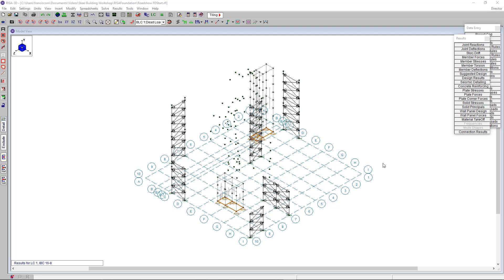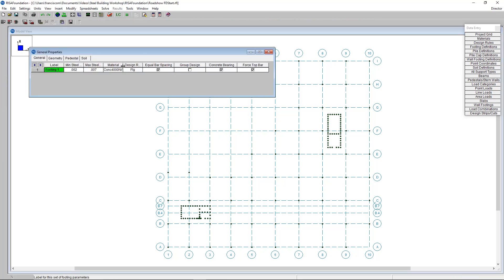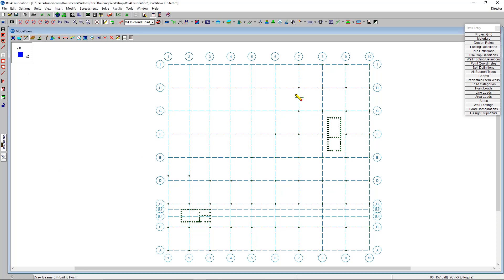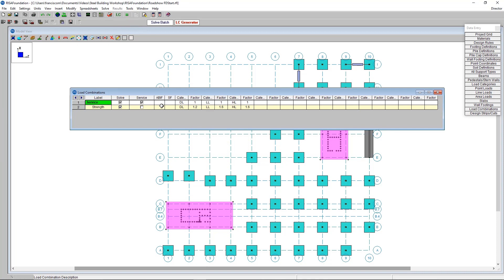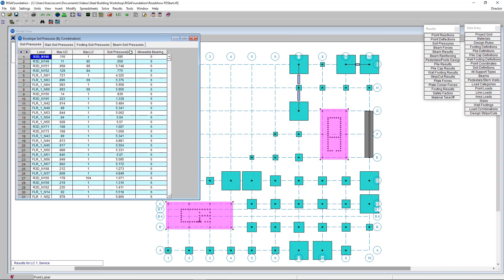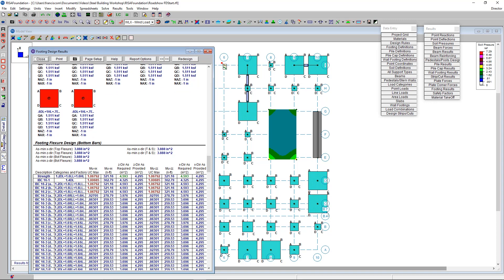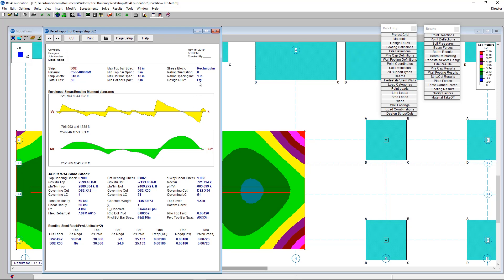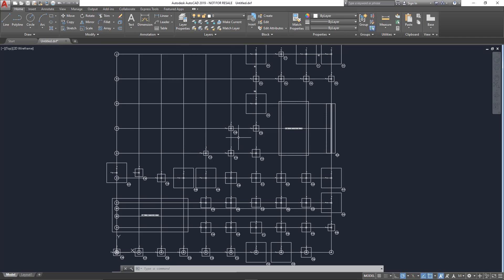Steel Building Workshop | RISAFoundation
In Part 4 of the Steel Building Workshop, Francisco Magallon walks engineers through the design of the structures foundation system in RISAFoundation including bringing loads in from RISA-3D and the design of spread footings, wall footings and mat foundations.